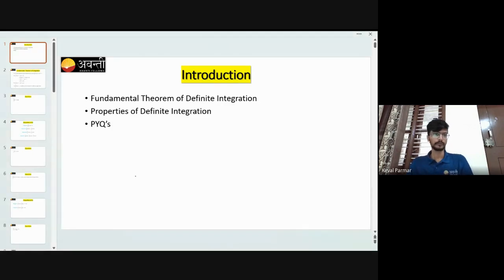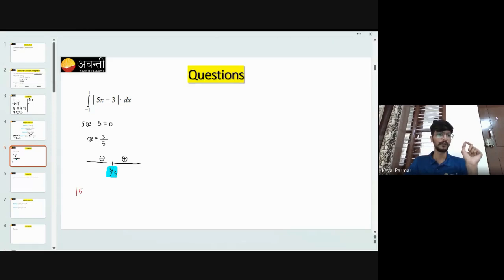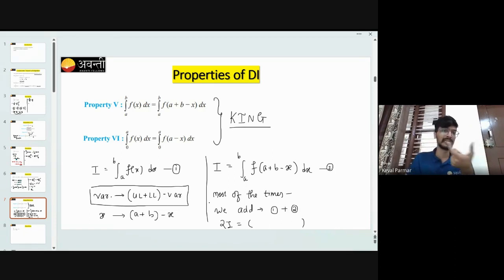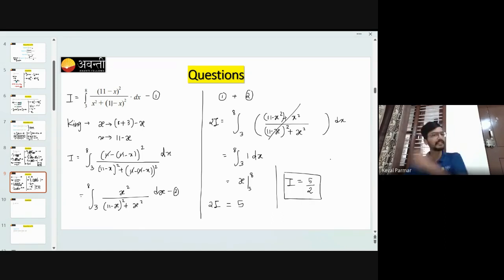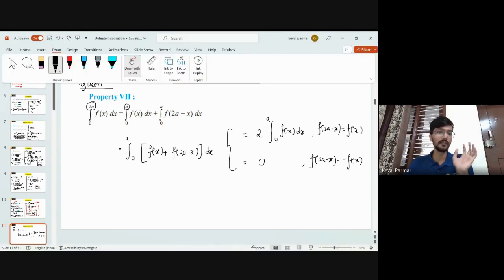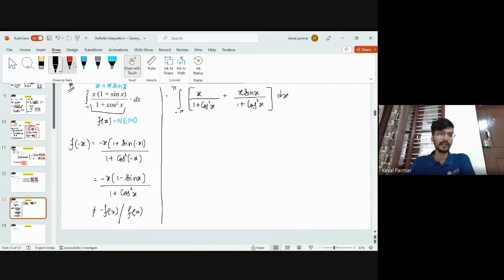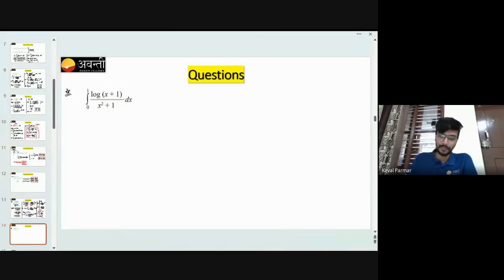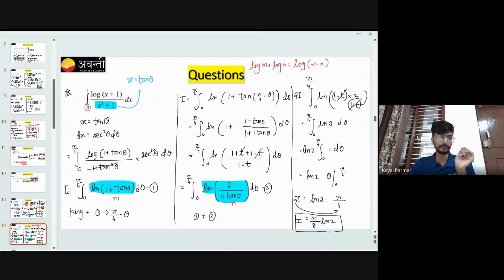Definite Integration_Crash Course_Lecture 1 | Enable+ Class 12 Math | 28th Sept, 2023